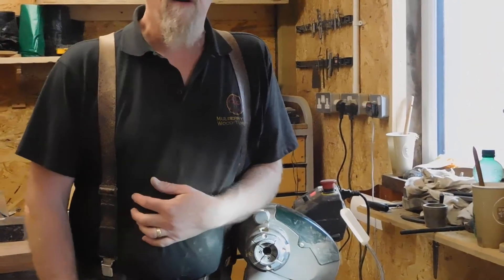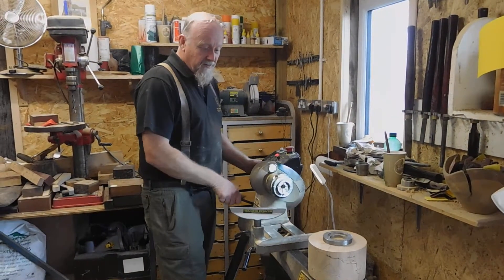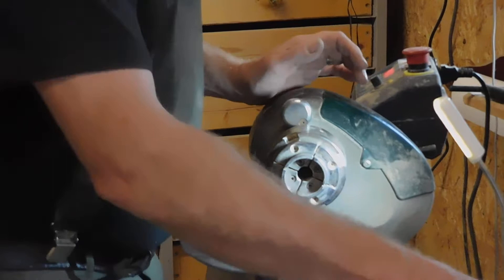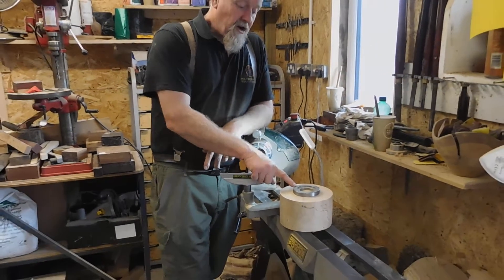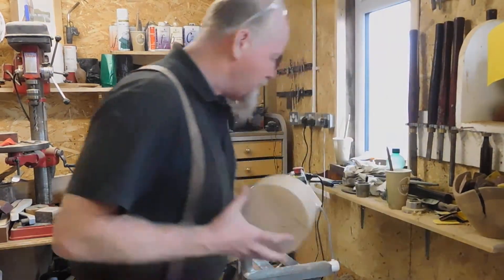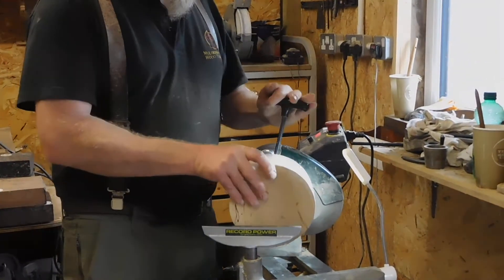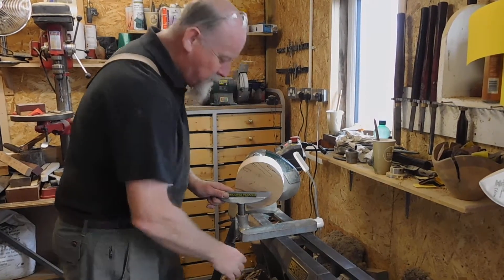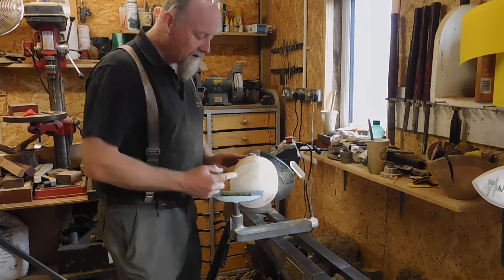No. 3. How to use a dovetail faceplate, with UK woodturner Andy Fortune RPT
No 3. How to use a dovetail faceplate with a bowl blank and attach it to the lathe chuck described by Andy Fortune RPT from the Mulberry Tree Woodturnery based on the Isle of Wight UK and filmed by Ed Jeffares.